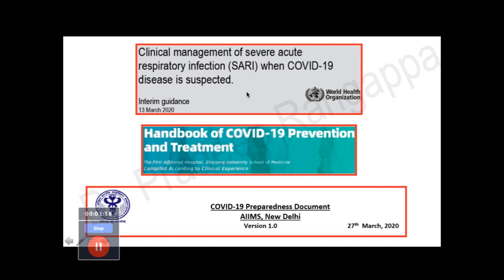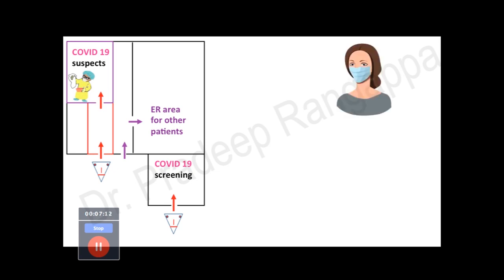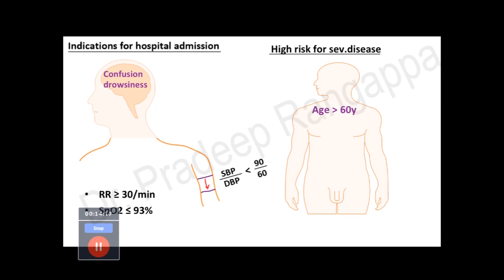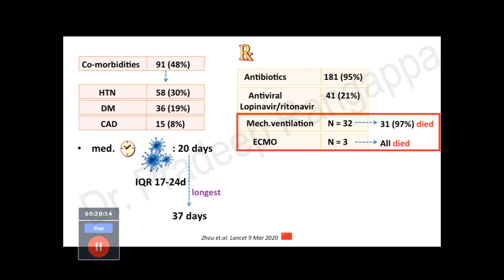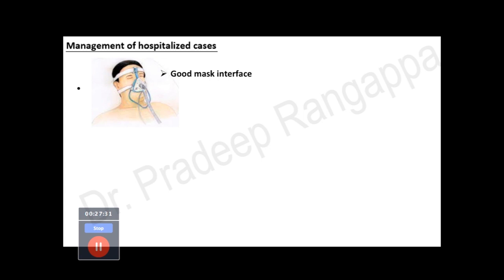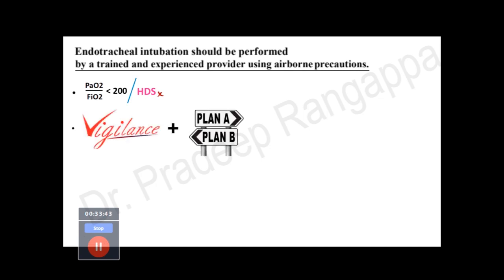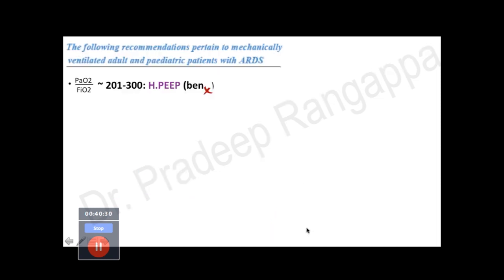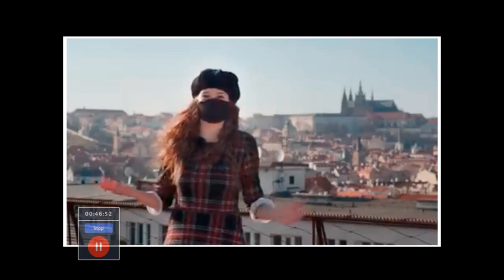COVID 19 Overview of Guidelines | Dr. Pradeep Rangappa